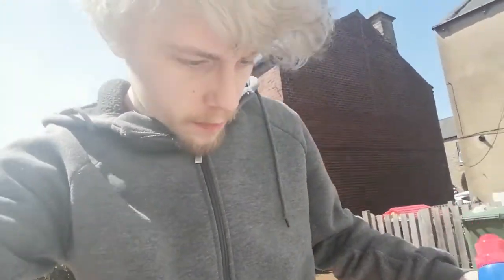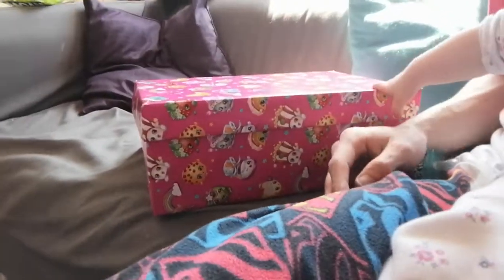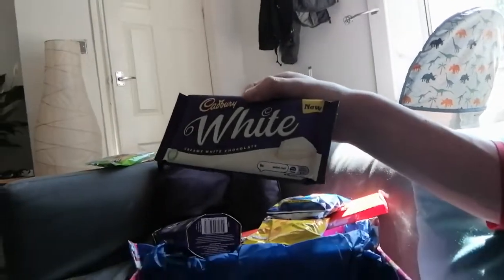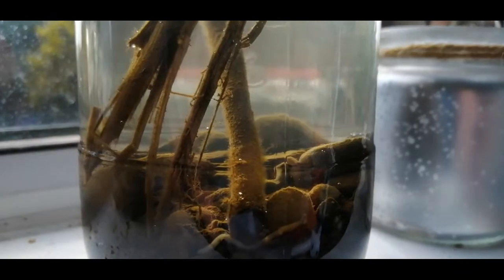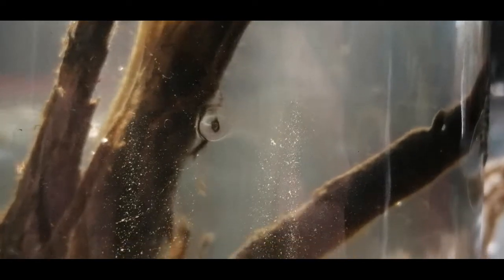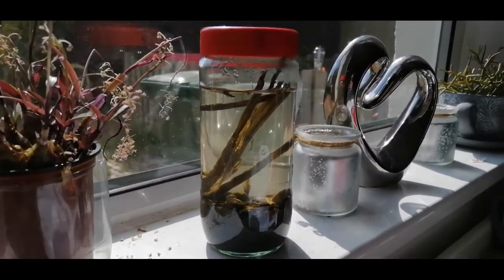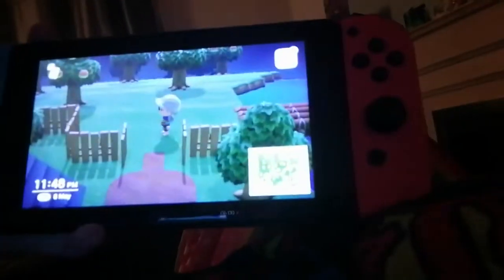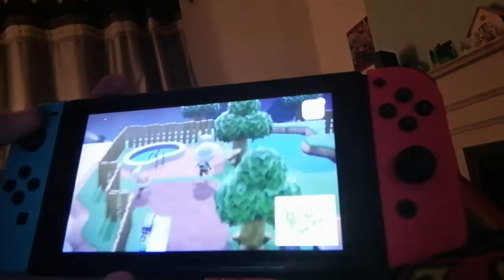The Story Of Teapot - We Got A Present!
Today on the Story Of Teapot we receive a present with various gifts for Me, Kim and Evie from my Mum and Stepdad. I also show you the hours of progress I put into mine and Kims Animal Crossing island!

I hope you enjoy your stay and hopefully i'll you again tomorrow as I upload daily!